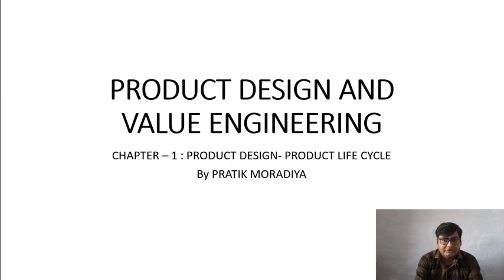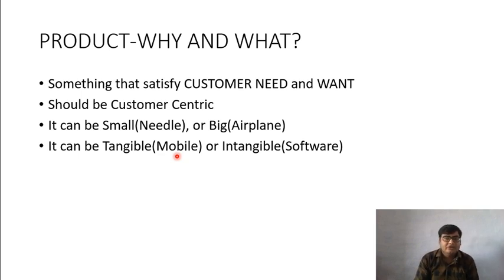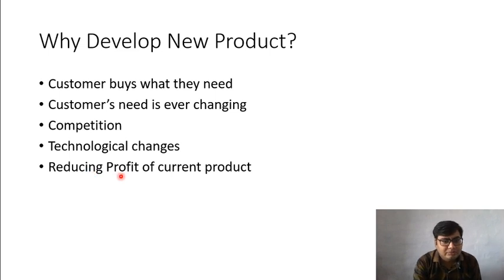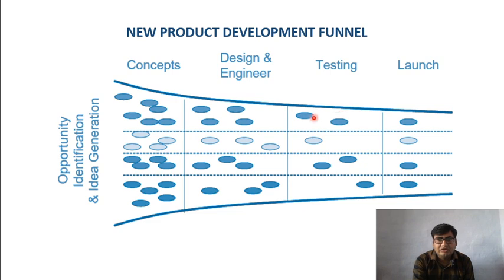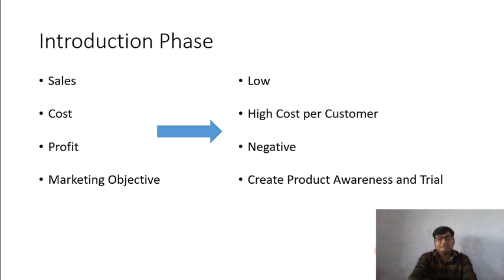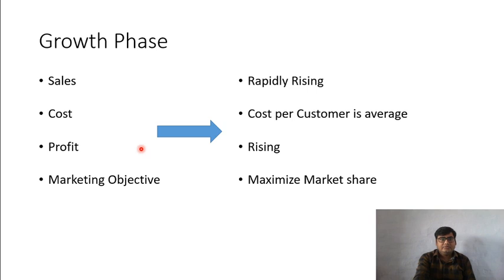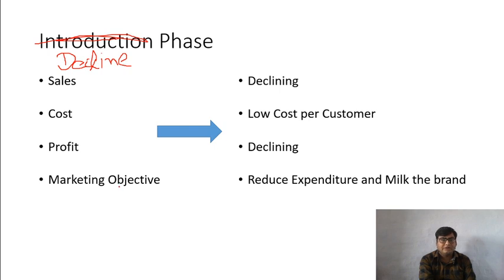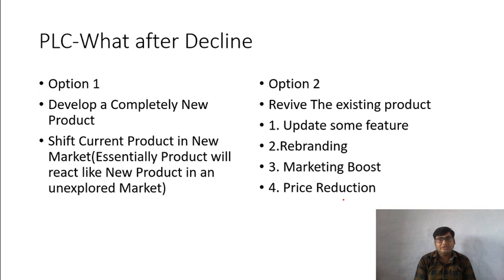PDVE Lecture 1.1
Chapter:1
Topic: Product Life Cycle